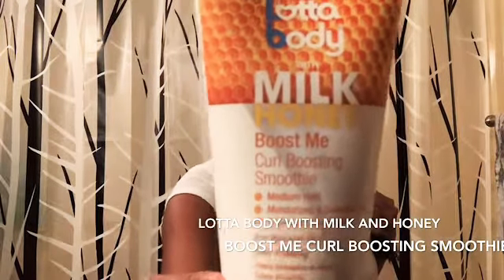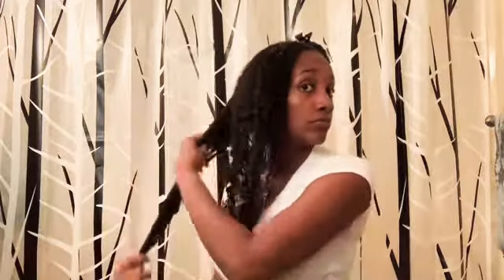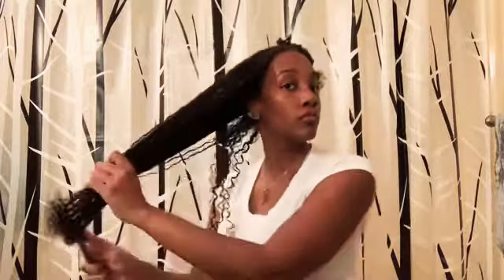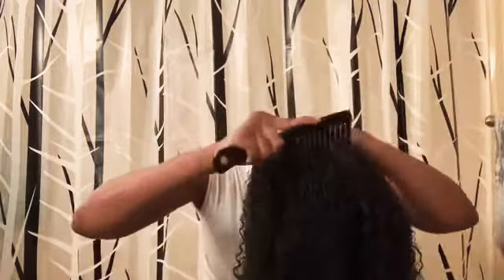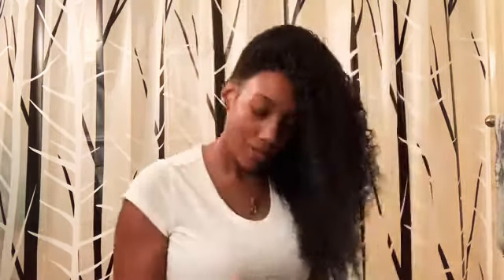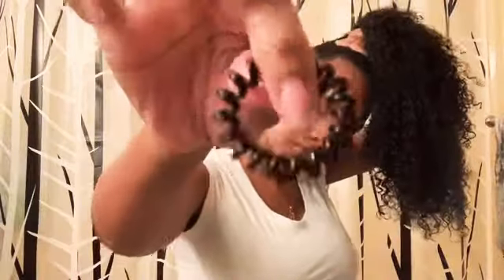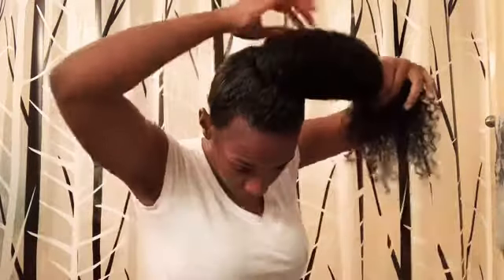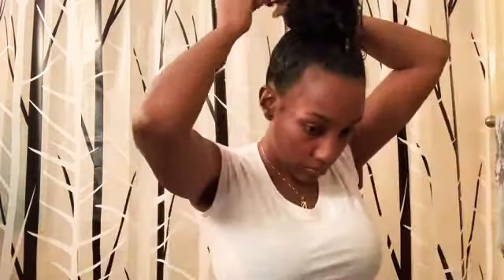He did good!! - My fiancé does my voiceover | Applying a hint of CurlSmith Hair Makeup Gel❤️😎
Hey guys! I’m back with another video! This is a twist! This voice you’ll hear in this video won’t be mind explaining what I’m doing but you’ll hear from my fiancé instead! 😛 Let us know how he did!!

The products I used are:
•LottaBody Milk and Honey boost Me leave in conditioner
•Curlsmith Hair Makeup gel color turquoise

😘 As always I appreciate EVERYONE for your support!! ❤️ Please have an excellent day.. until next time!